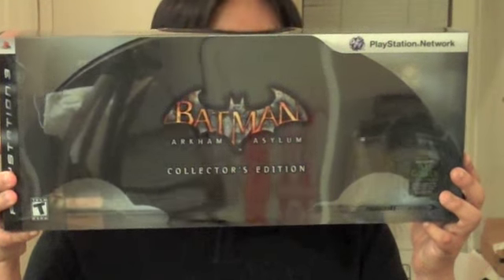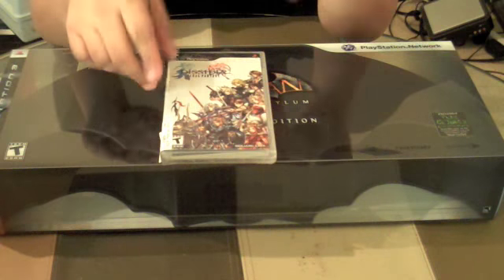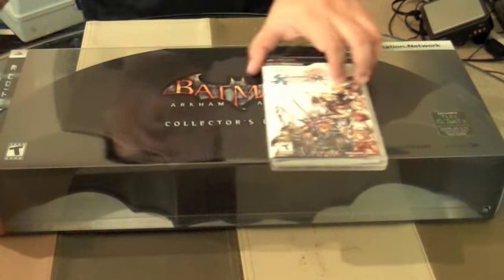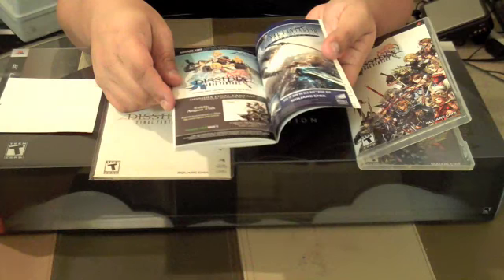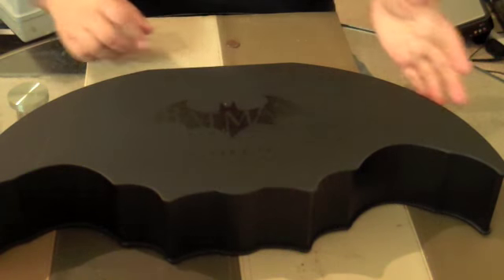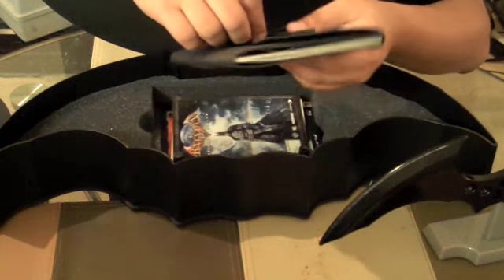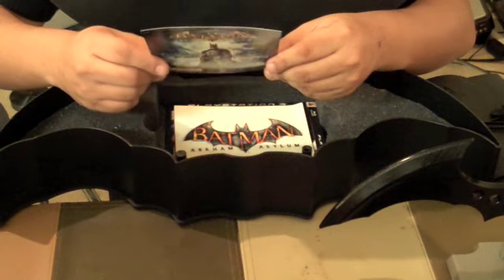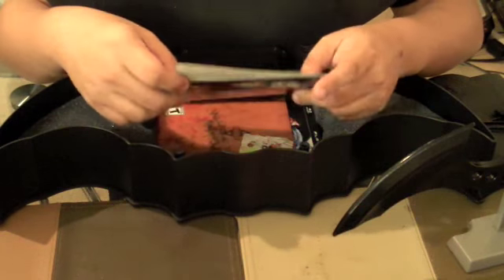UNBOXED: Batman Arkham Asylum Collector's Edition and Dissidia: Final Fantasy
Season 2 of Unboxed has now officially started! And this time, Alex has got double the fun!

Attending GameStop(tm)'s midnight launch, he manages to walk away with Batman: Arkham Asylum Collector's Edition for the PS3, with the Joker and Scarecrow maps intact, as well as slipcovers for Dissidia: Final Fantasy!